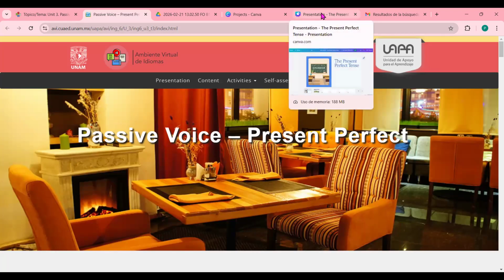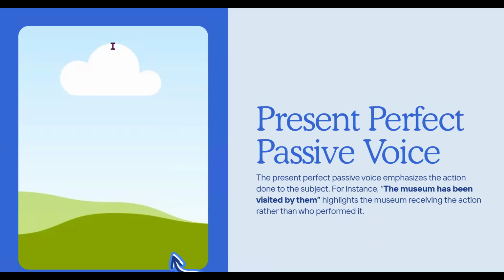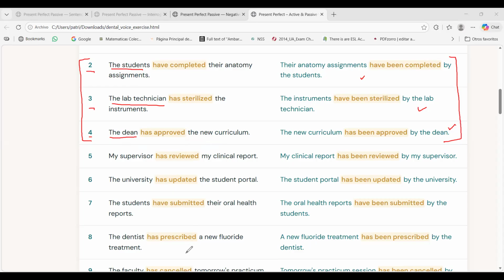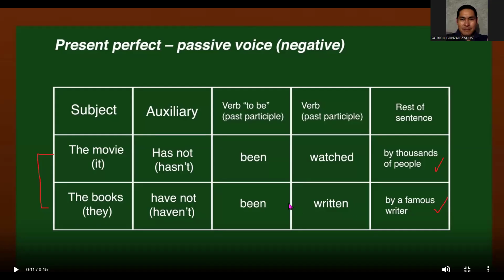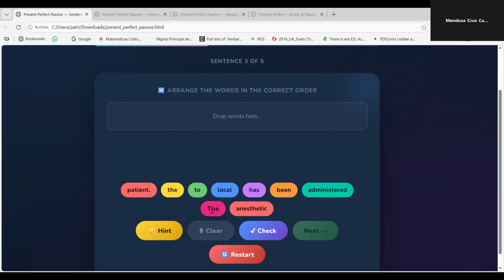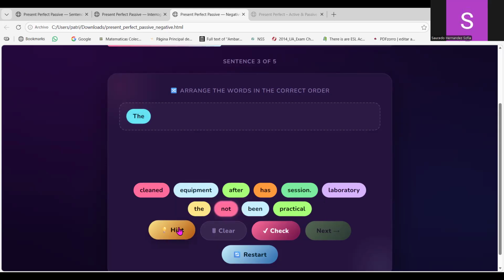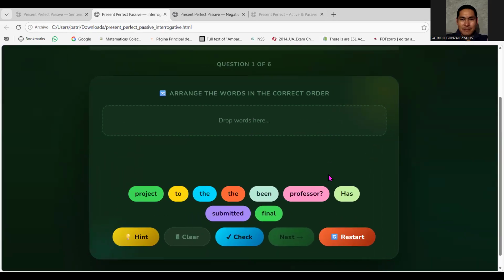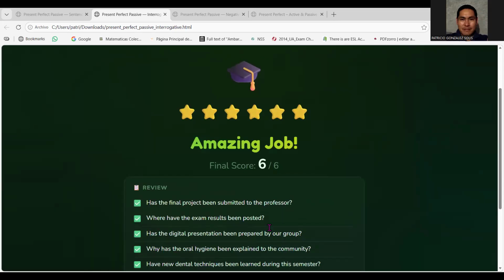B1 Eng VI U3 Passive Voice Present Perfect Feb28 2026 Patricio GS unidad 3